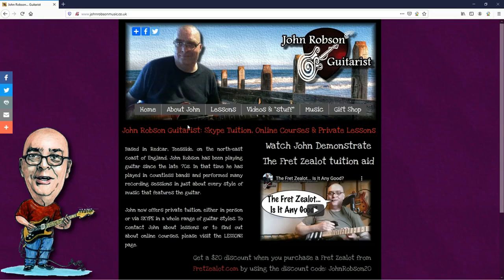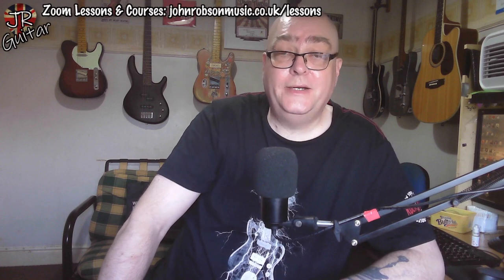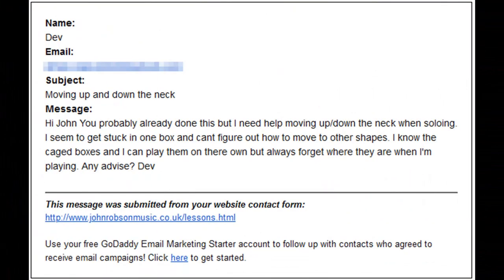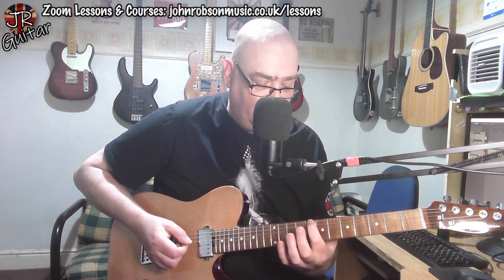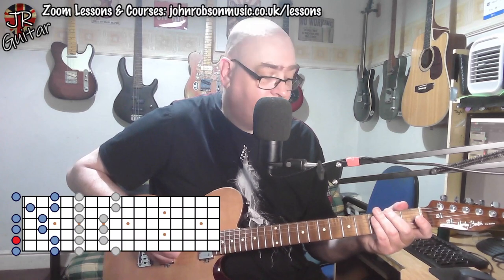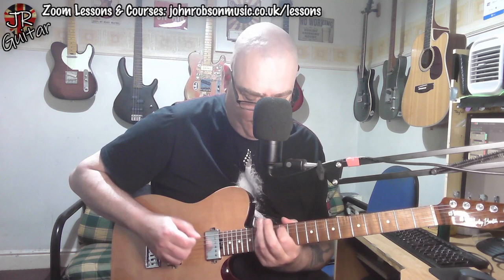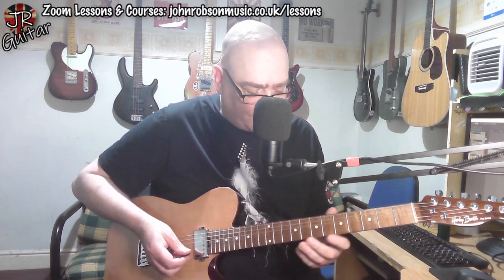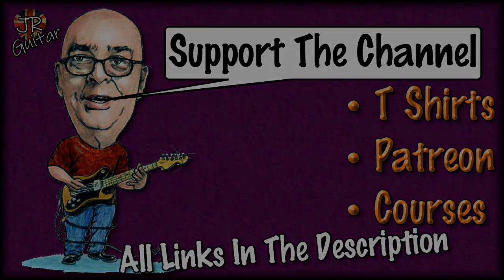How To Not Get Stuck In One Place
Today I answer a viewer's question on the topic of how to navigate the fretboard